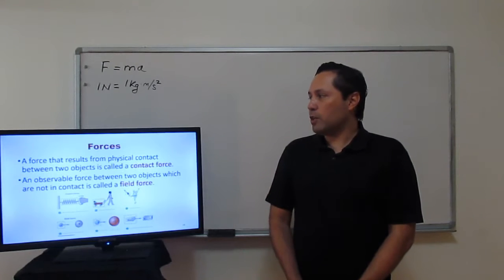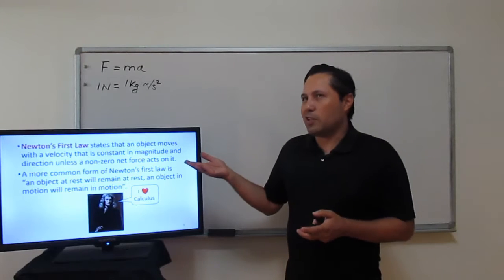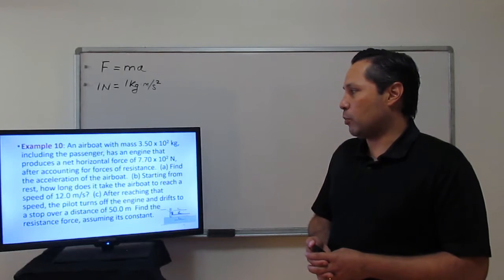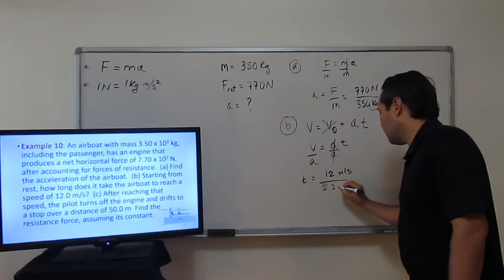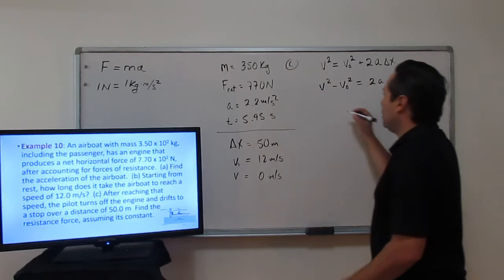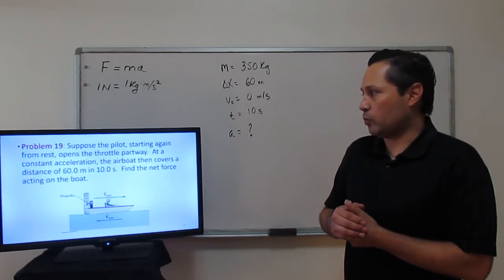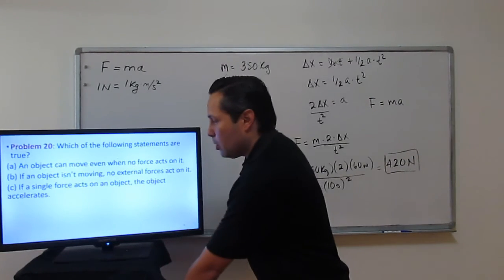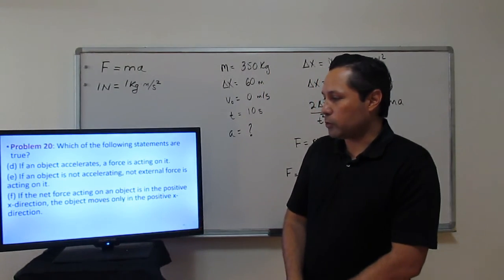Week 5 - AP Physics